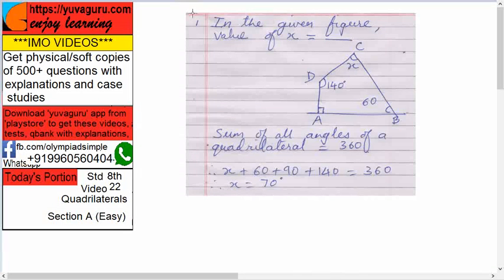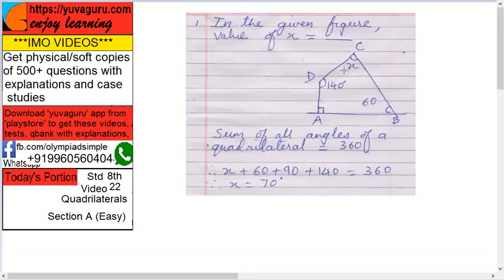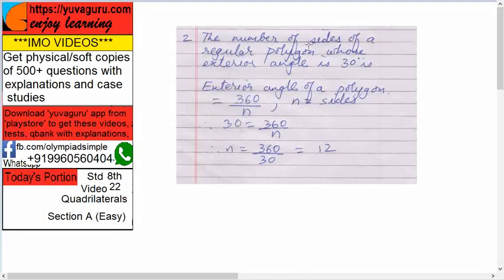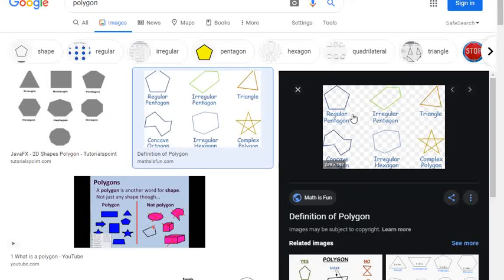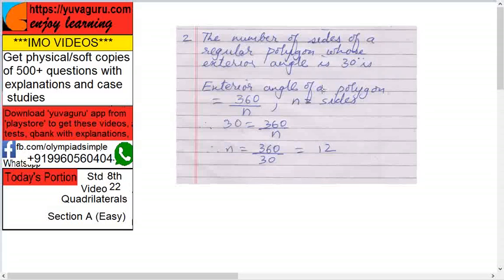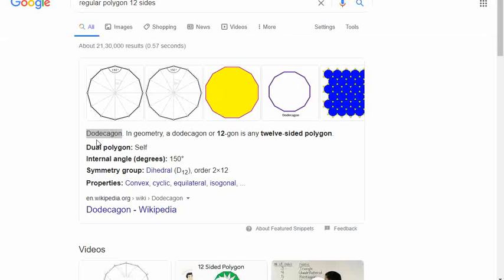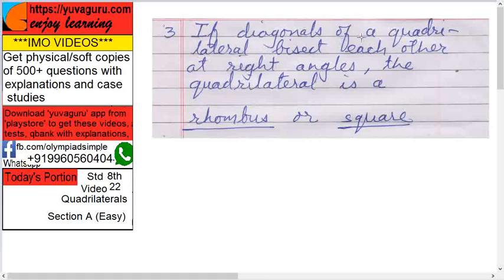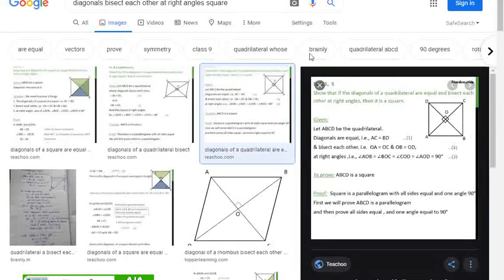22 IMO Int Maths Olympiad Video Std 8 Quadrilaterals free Video1 by Vishal Mantri